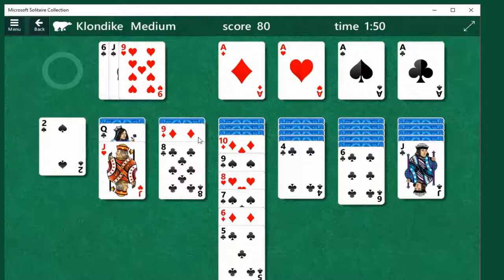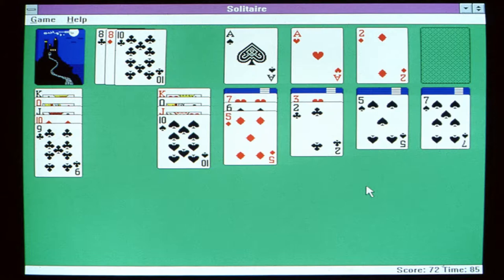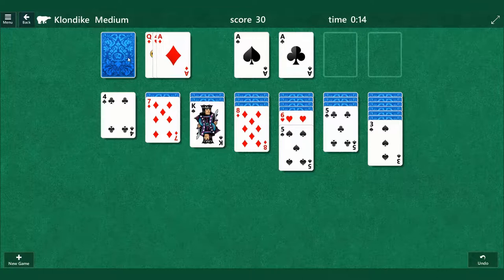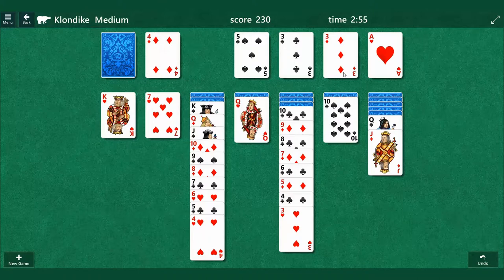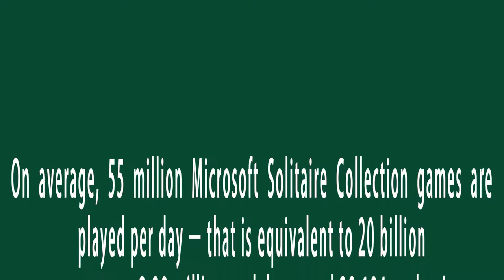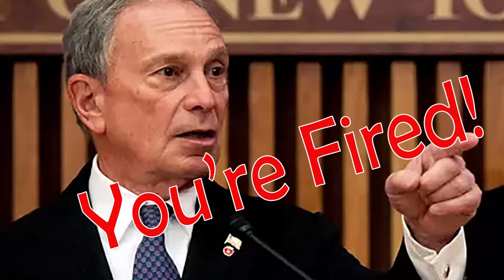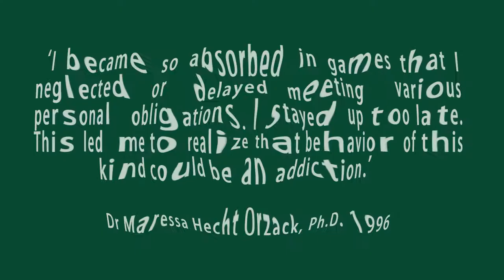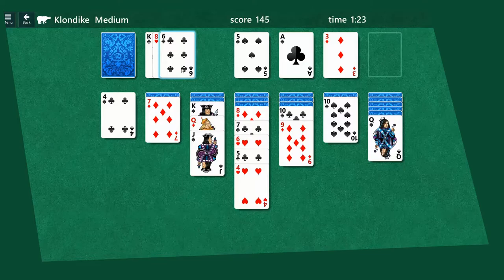Solitaire - Its impact and Importance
This video focuses on the impact and importance of the classic game, Solitaire for the unit Online Games, Play and Gamification [Web310]  - Paul

References

Arkadium (2016) Microsoft’s Solitaire, the Most Boring Game Ever, Tops 100 Million Users [Image] Retrieved

Eklund, L. (2016). Who are the Casual Gamers? Gender Tropes and Tokenism in Game Culture. In Social, Casual and Mobile Games: The Changing Gaming Landscape, Michele Willson and Tama Leaver (eds). Bloomsbury

Hu, Winnie (2006) Solitaire Costs Man His City Job After Bloomberg Sees Computer, New York Times, Retrieved

Levin, J. (2008) Solitaire-y Confinement - Why we can’t stop playing a computerized card game.

McGonigal, J. (2013) you found me.

Orzack, M. (2003) Computer Addiction Services.

Plunkett, L. (2010) The Story of the Biggest Computer Game of all Time.

Tung, A (2015) A brief history of Solitaire, Patience, and other card games for one.

Whigham, N. (2017) The Microsoft intern who invented Solitaire didn’t make a cent from the iconic game News.com.au Retrieved

Whitaker, P. Israel, Boeing sign reciprocal spending deal – ministry. Reuters